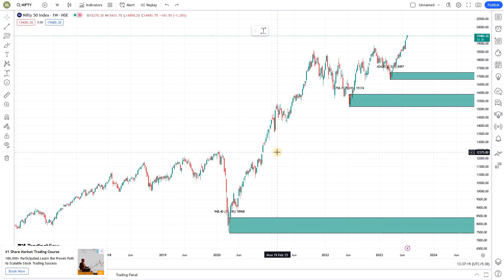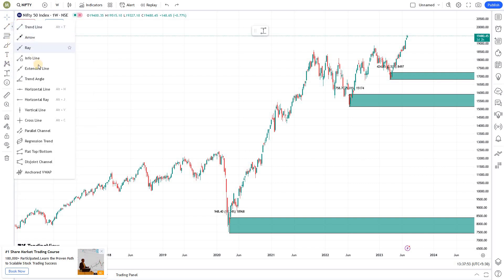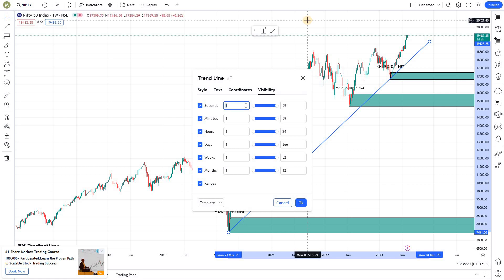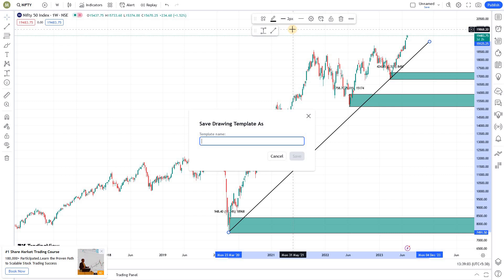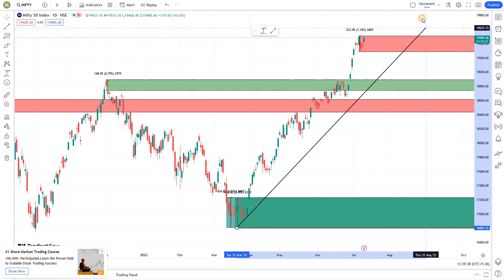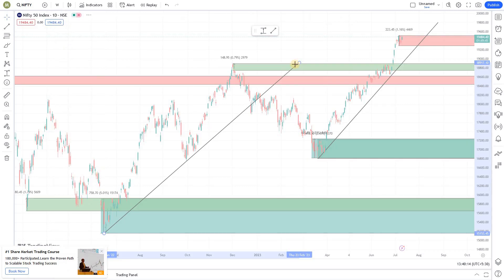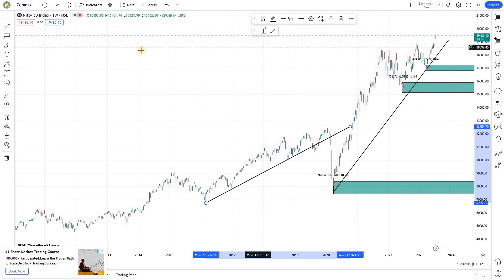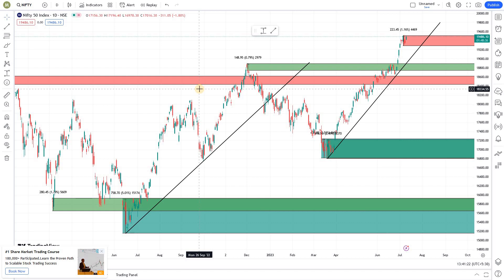How to use trendline drawing tool in TradingView properly? TradingView Tricks & Tutorials